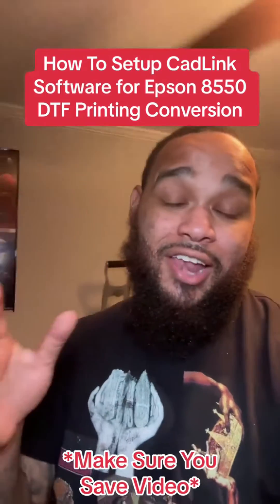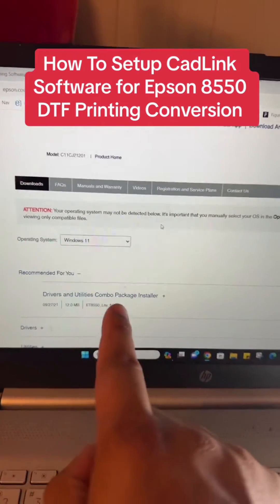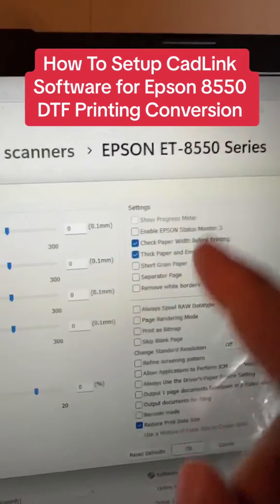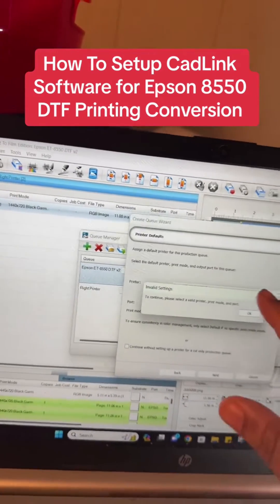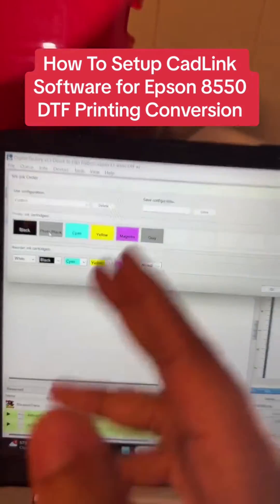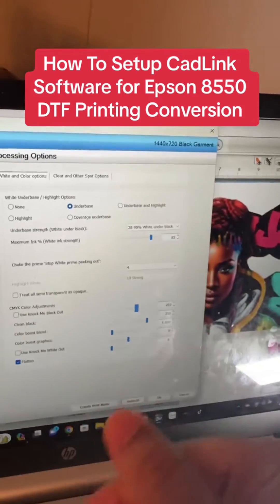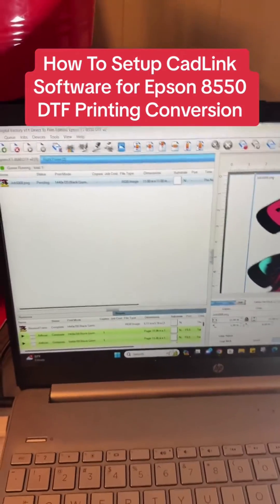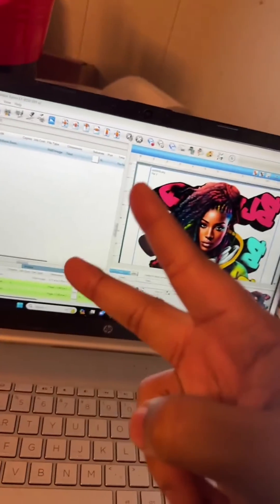How To Setup Cadlink Software for Epson 8550 DTF Conversion